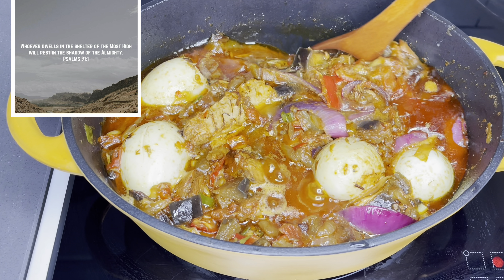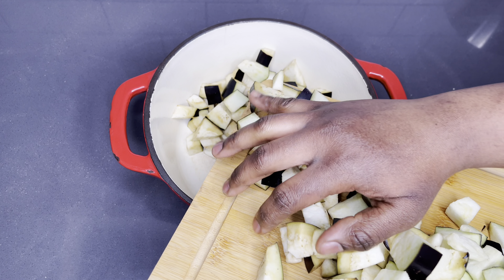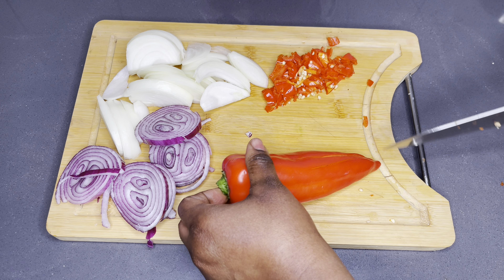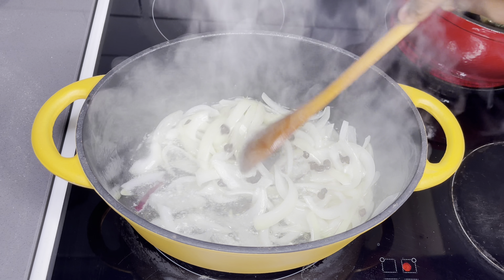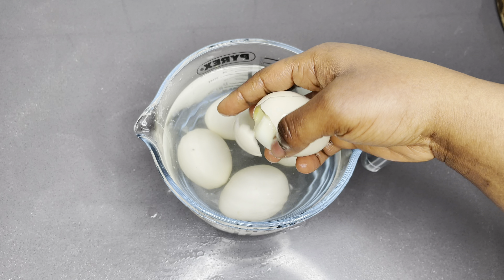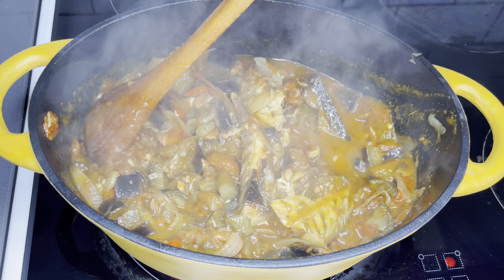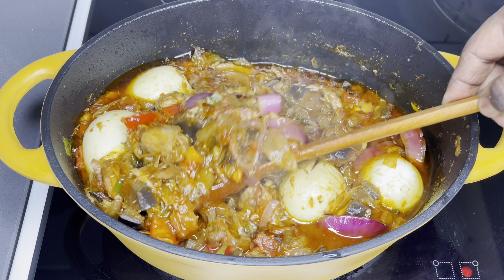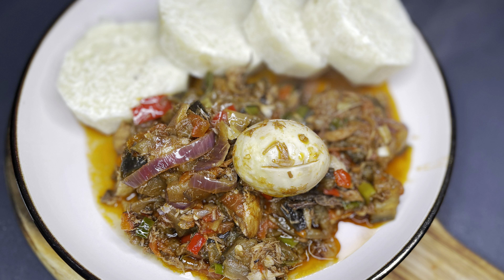DELICIOUS EGGPLANT STEW | RECIPE | STEP BY STEP | Lovystouch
This a very delicious to make your eggplant stew. You will forever make it this way! So delicious.

~~ingredients
2 medium size eggplant
3.5 fresh tomatoes
1 medium yellow onion
1 small size red onion
Sugar, sugar
￼1 smoked mackerel
150g mackerel in tomato sauce
1 habanero pepper
1 red aneheim pepper
A handful chopped spring onions
5  eggs
1 all purpose natural spice blend
1 salt
1 tbs fermented lucost bean
150mil cooking oil

Tiktok; Lovystouch